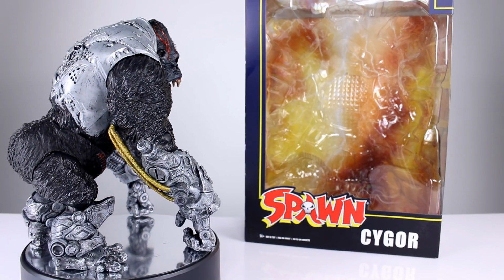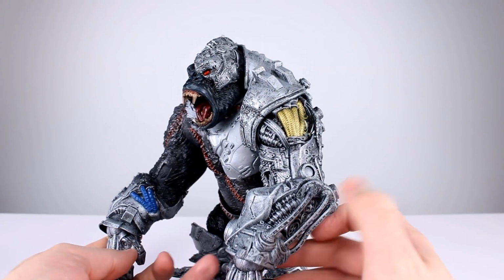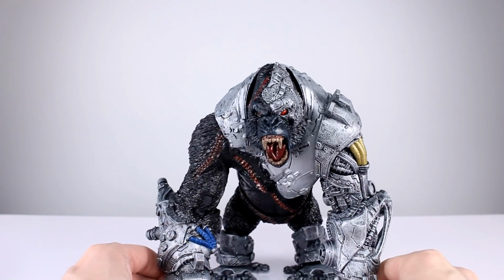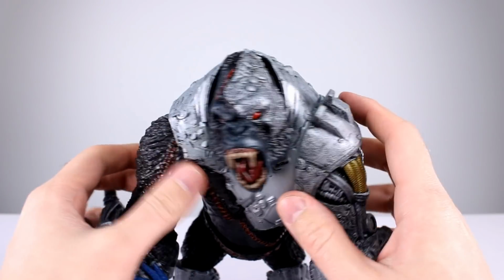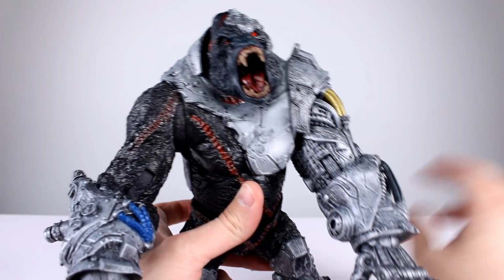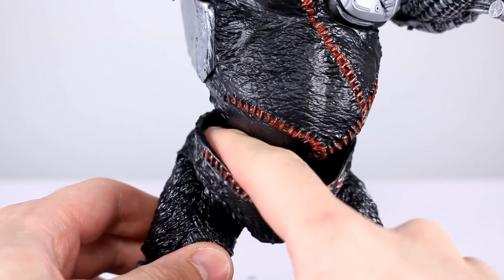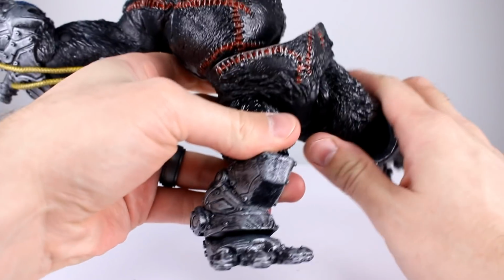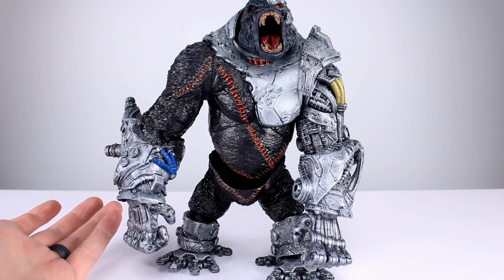McFarlane Toys CY-GOR Spawn Action Figure Review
McFarlane Toys has has their fair share of problems articulating their recent lines of highly-articulated action figures.  Sure, a giant gorilla with robot parts should be easy to implement a wide range of pose-ability.